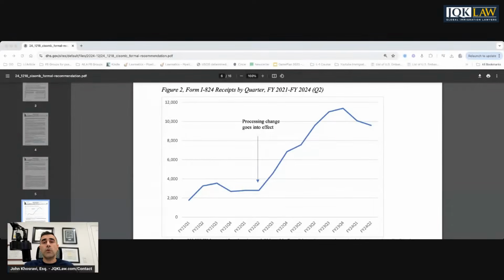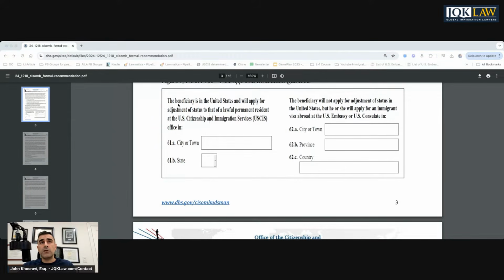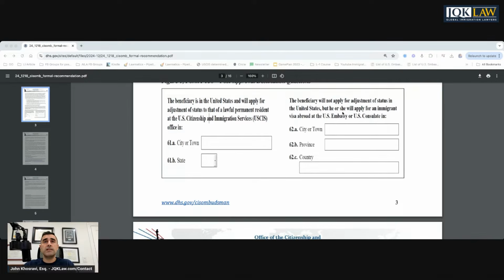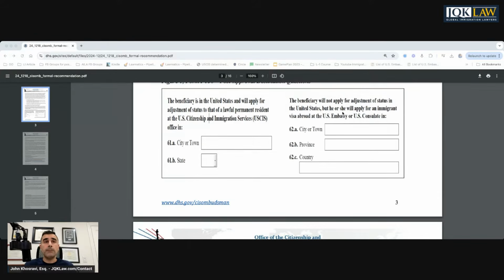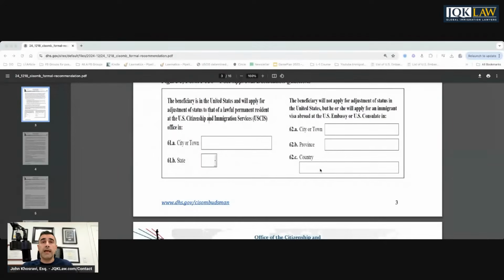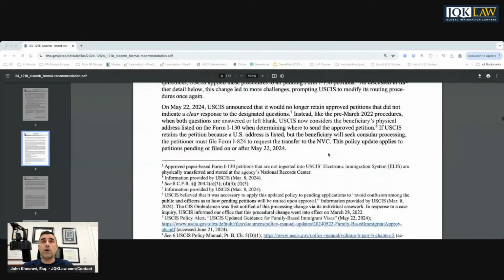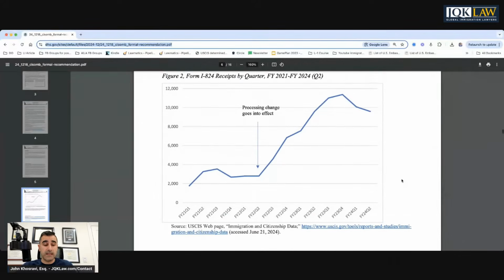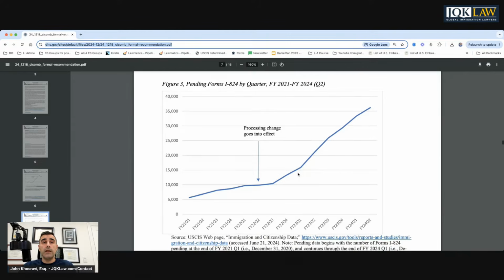I-824 Update for I-130 Petitioners and Families - USCIS Ombudsman's Recommendation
In this video, I answer the question: What is the current status of I-824 processing with USCIS?

Timestamps:
0:00 - Introduction: Why Form I-824 is critical for immigration cases
0:22 - Common I-130 mistakes causing I-824 issues
1:02 - What is Form I-824? Key purpose explained
2:08 - Errors that lead to I-824 filings
2:34 - Consequences of I-824 delays on families
3:17 - USCIS policy changes in 2022 and their impact
4:29 - Stats: Spike in I-824 filings and pending cases
5:43 - New USCIS discretion policy (May 2024)
6:29 - How to fix errors in pending I-130 cases
7:03 - Challenges with USCIS contact center and e-requests
7:50 - Final thoughts: Advocating for awareness and solutions

Before you start your Green Card case, download your free guide now. This guide contains what you need to know for your Marriage Green Card journey.

🔥 Got burning Immigration questions?

Consult with an attorney in private about your case. This general education only. Results vary. This is an attorney advertisement. Information subject to change.